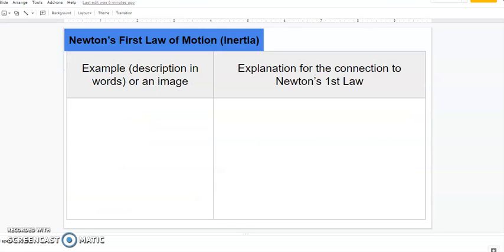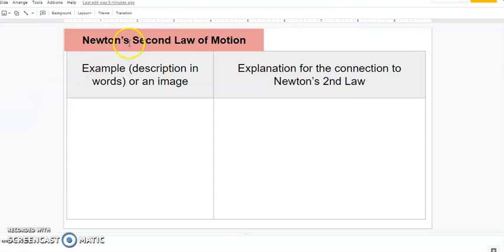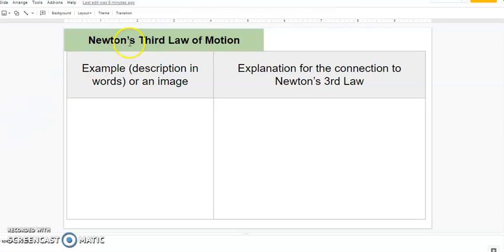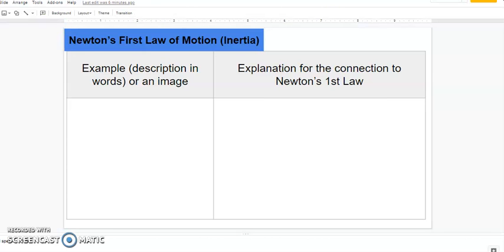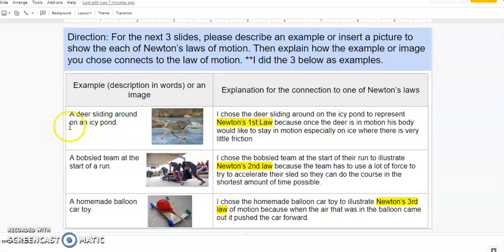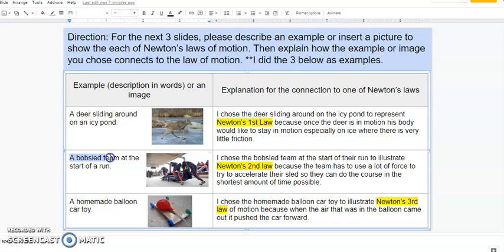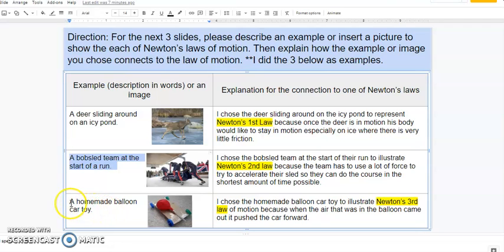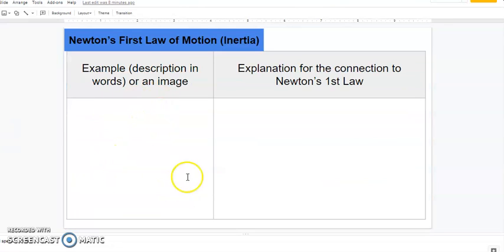Newton's Laws - Motion Commotion